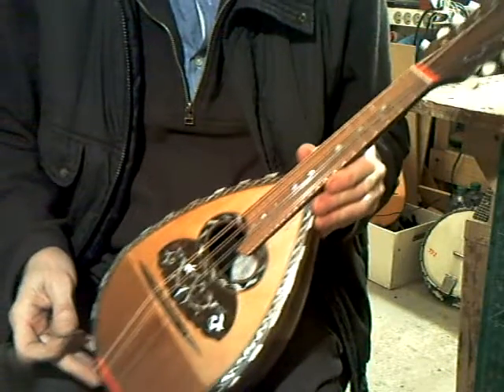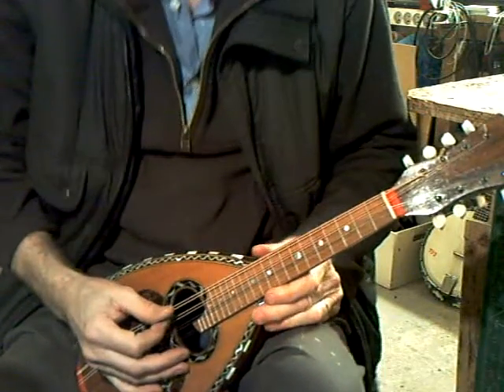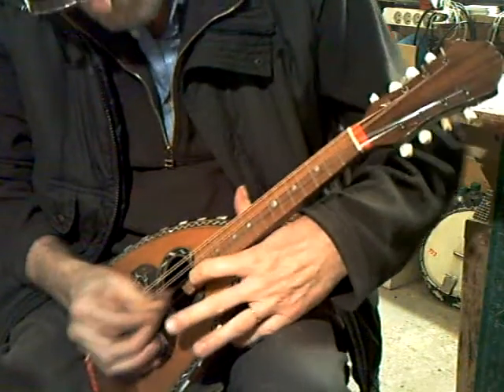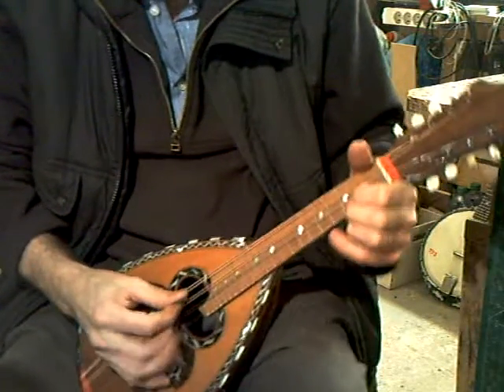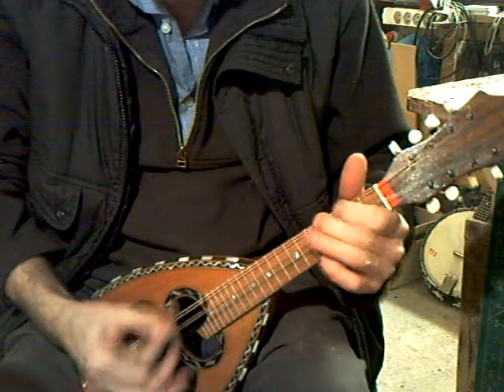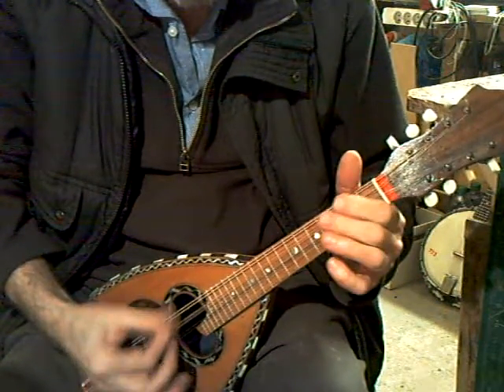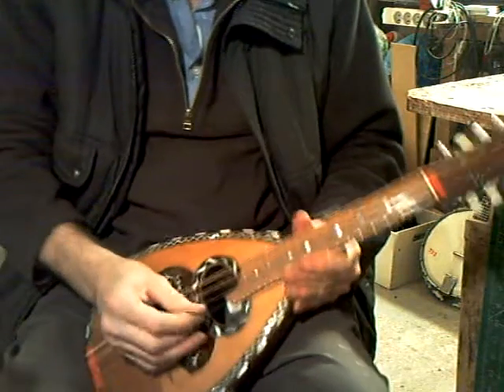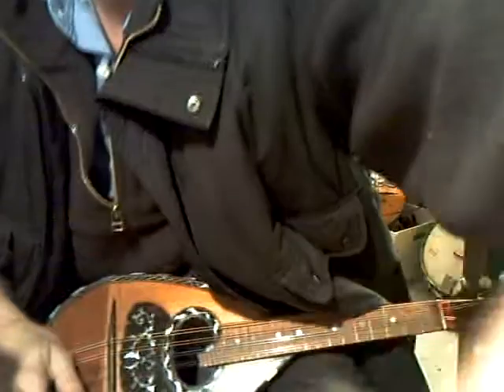514 Marano bowlback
a beautifully inlaid bowlback by Michele Marano, a student of Vinaccia, now playing well. 330mm scale and Ghs ultras...